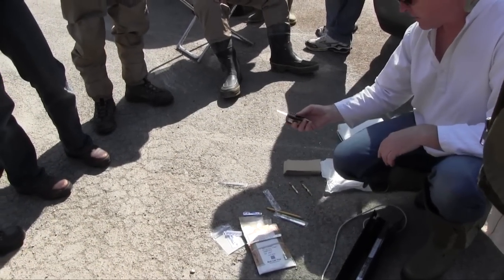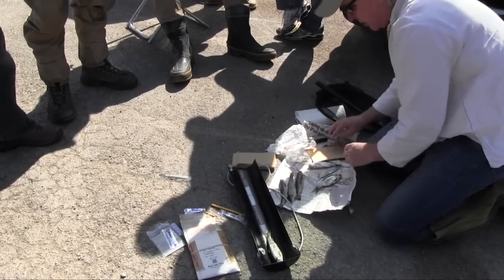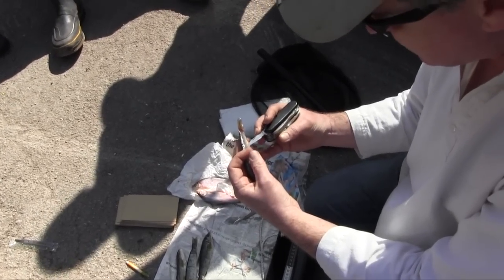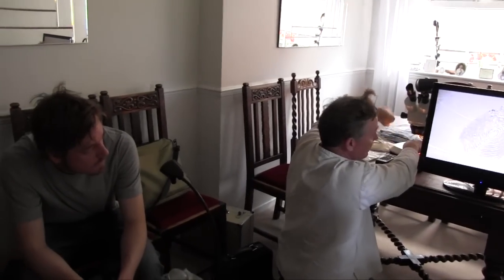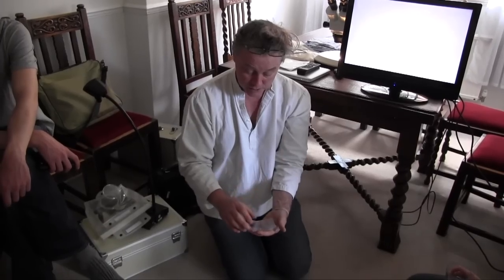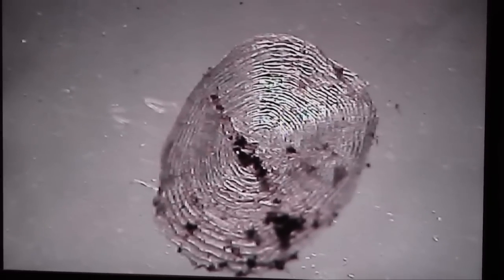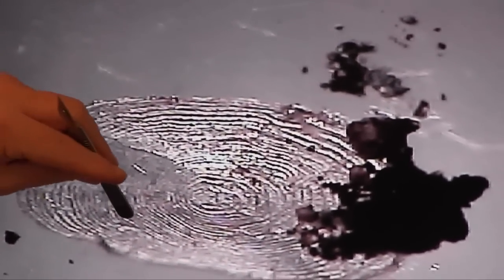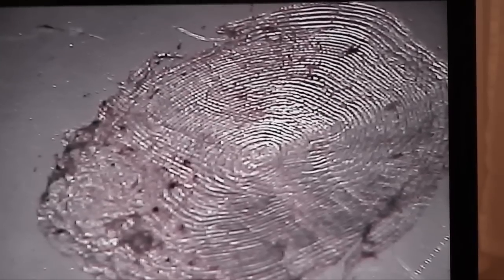Trout scale reading masterclass from Urban Conclave 2013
One of the events that participants in the 3rd Urban River Restoration Heroes' Conclave benefited from was a training workshop in cheap and effective fish population monitoring skills. Shaun Leonard (director of the Wild Trout Trust) shared his expertise so that any of the groups could start to collect and understand high quality information about their own urban trout populations. Some surprise results were thrown up during the live sampling that formed part of the exercise - including a fish that would otherwise have been assigned to completely the wrong year class. This shows the value in gaining that deeper understanding by carrying out some citizen science.